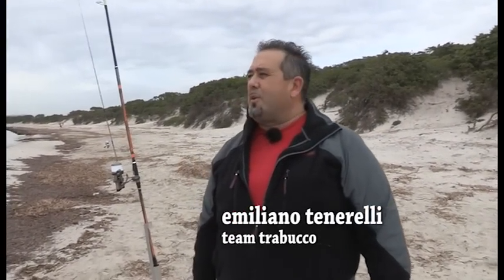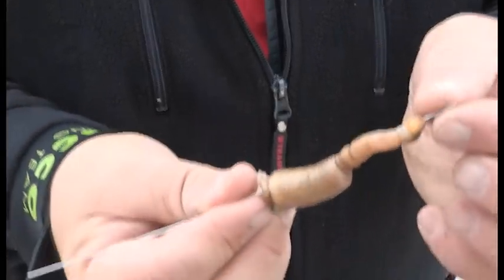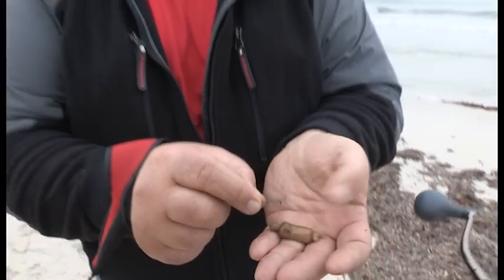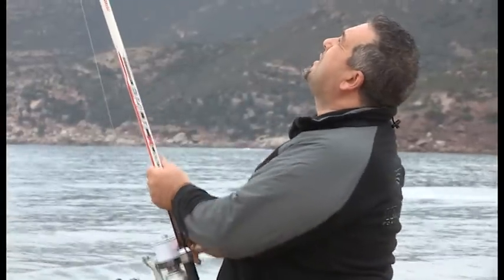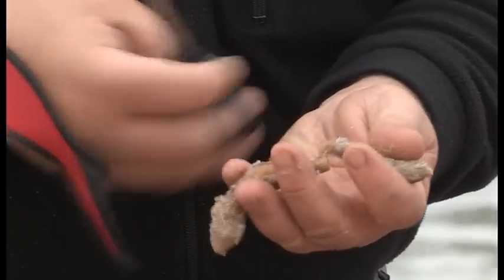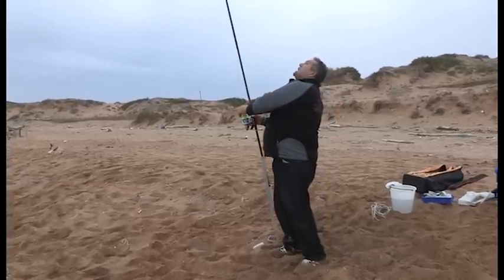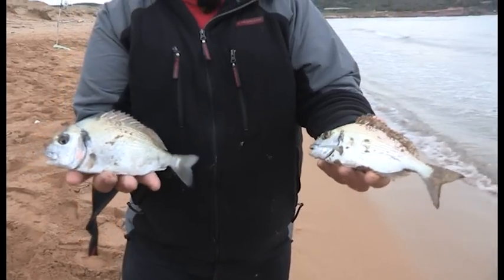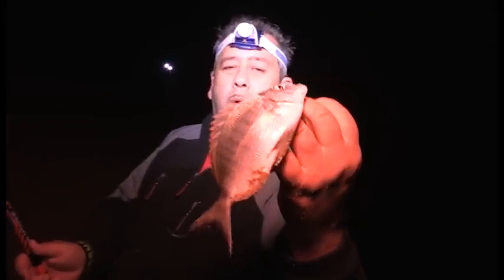Trabucco TV - Surfcasting - Surf & Beach Casting in Sardegna - Poetica KW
Trabucco TV - Surfcasting - Surf & Beach Casting in Sardegnacon Emiliano Tenerelli

Emiliano nella prima uscita con la nuova Poetica KW Surf Torzite, come sempre non mancano le catture (mormore, saraghi e orate) e i preziosissimi consigli di un grande surfcaster.